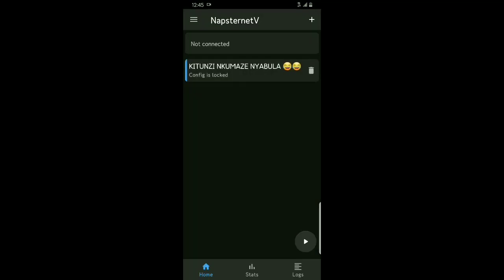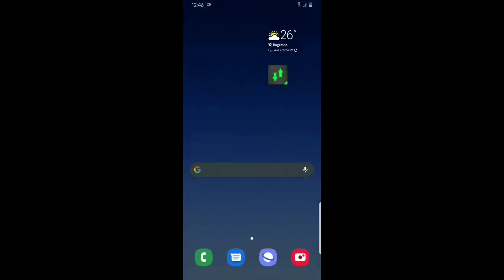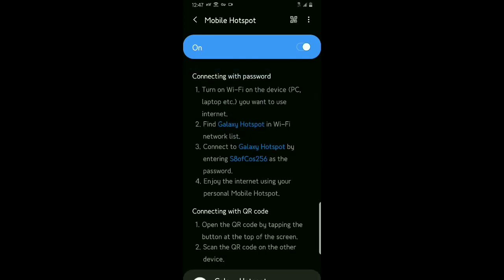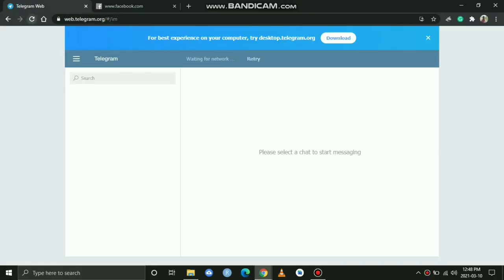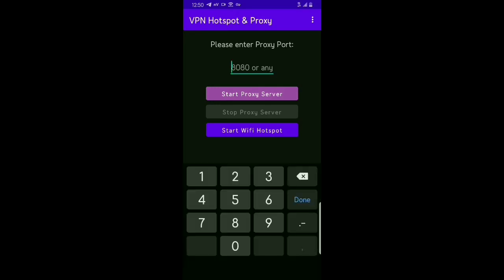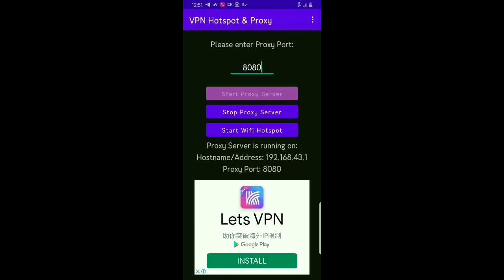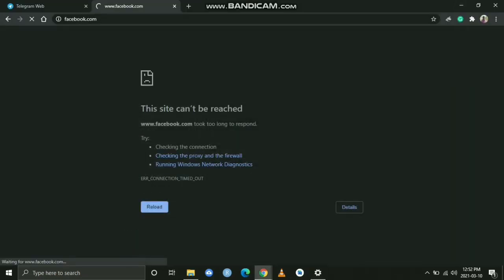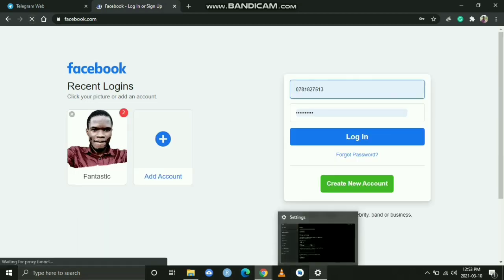How to use VPN Hotspot and Proxy to Hotspot your VPN connection over Wifi and Proxy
This video demonstrates how you can use your VPN hotspot and Proxy to hotspot your VPN connection over wifi.

This therefore enables your to access VPN connection on the connected device something that is not possible without the VPN Hotspot and Proxy App.

Enjoy the Video and widen on your thr technology advancements.